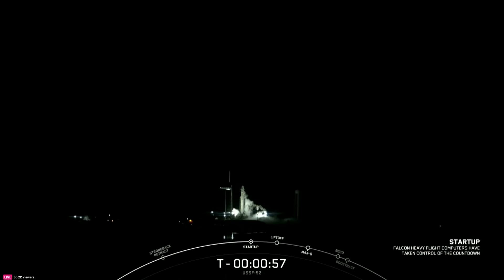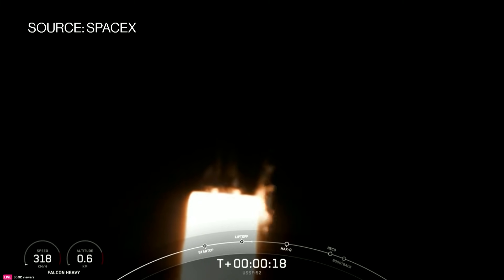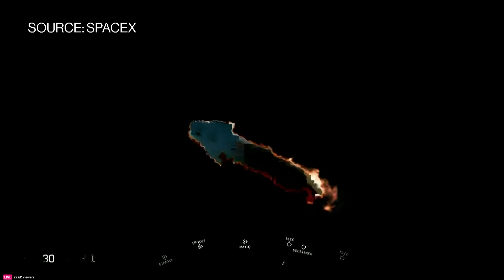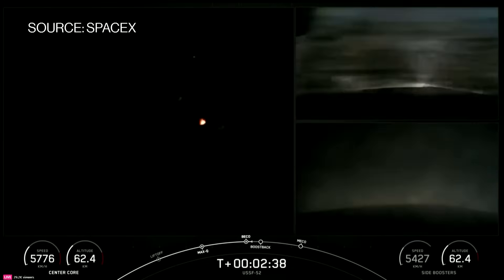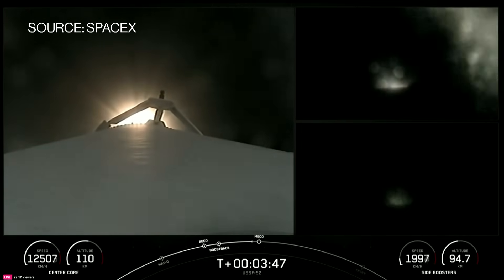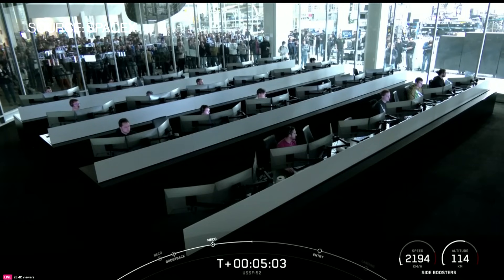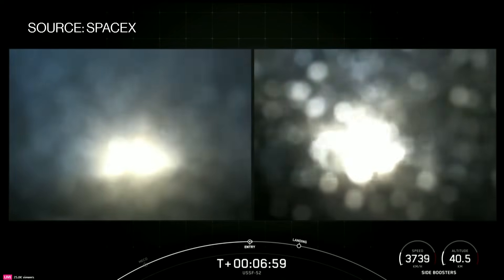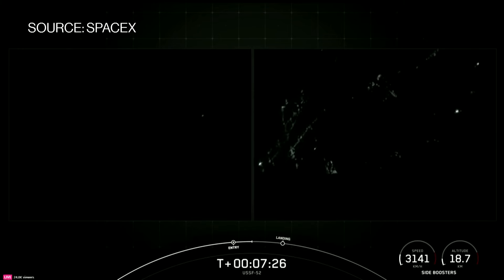WATCH: SpaceX’s Falcon Heavy Lofts Secretive US Military Spaceplane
SpaceX’s Falcon Heavy rocket has lofted a secretive space plane for the US Space Force from Florida. Shaped like a mini-space shuttle, the X-37B is an uncrewed and reusable experimental test platform that the Defense Department deploys in orbit. (Source: SpaceX)